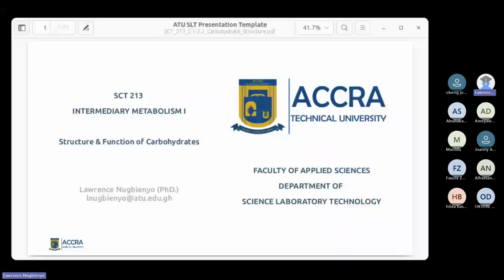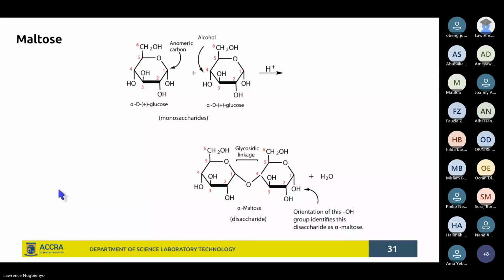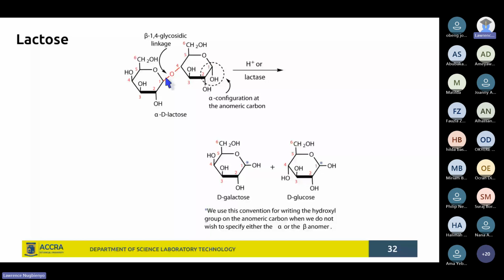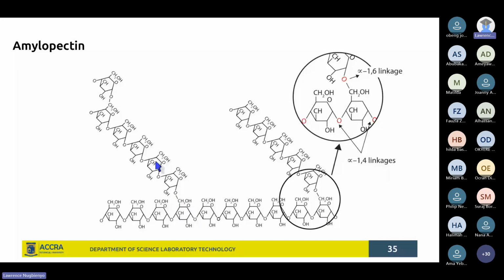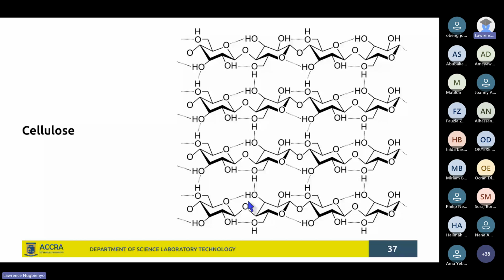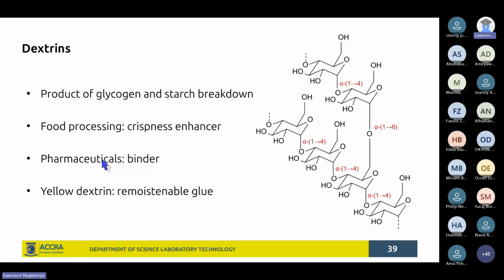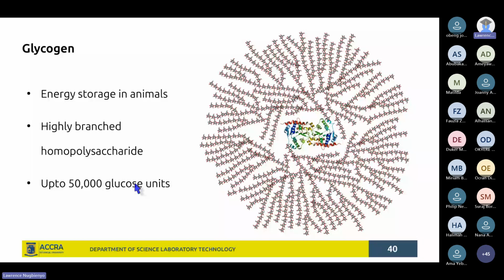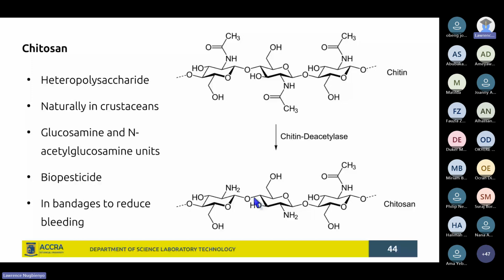SCT 213 Biochemistry Intermediary Metabolism I - Carbohydrate Structure and Function II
This video explores structure and functions of carbohydrates.